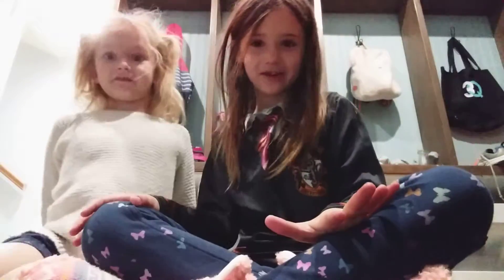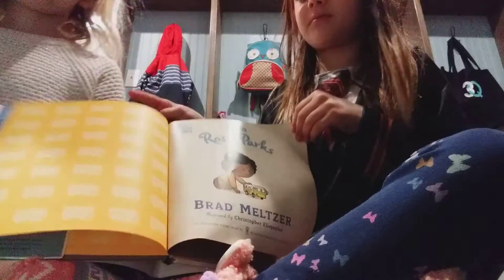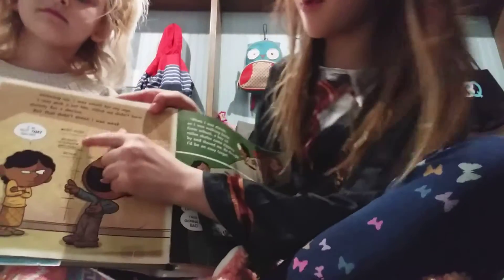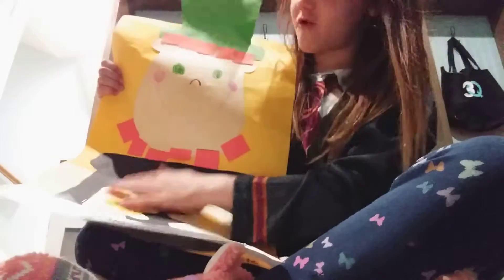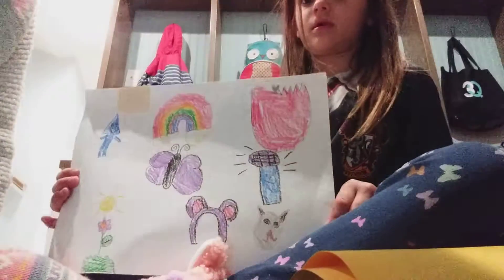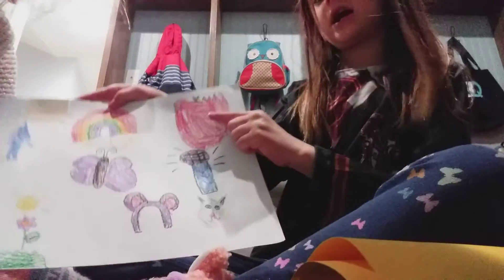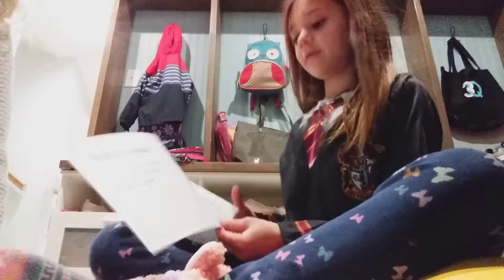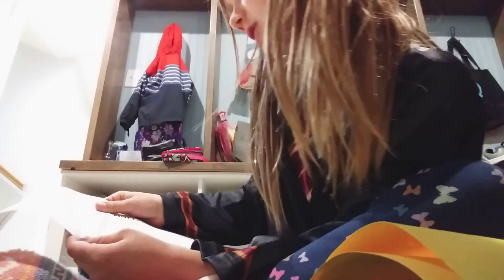March 28, 2022